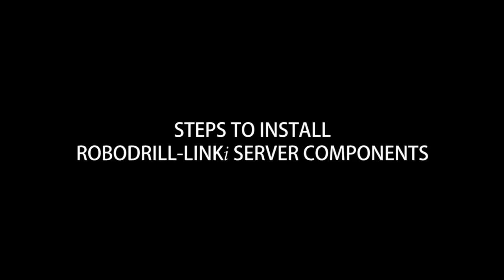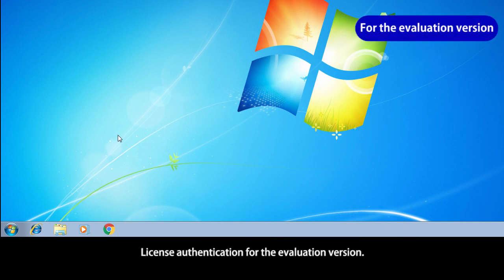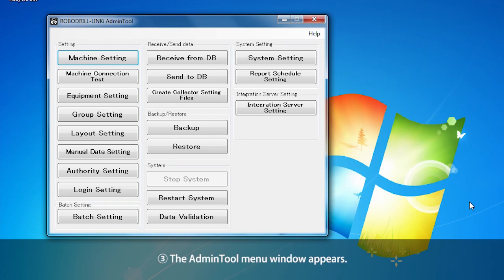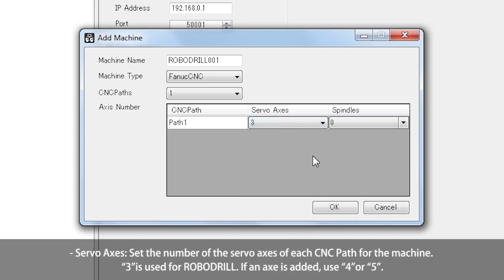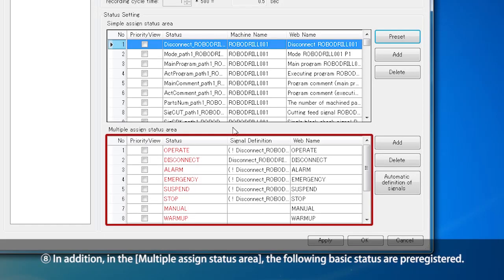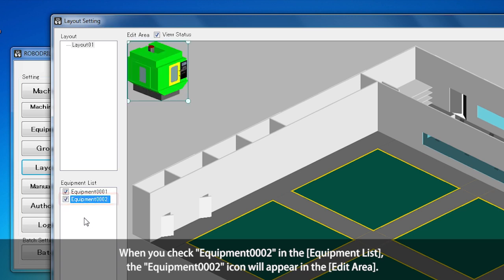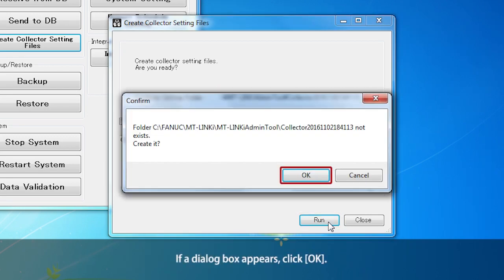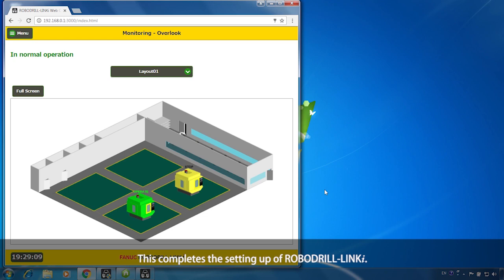♥Smart Factory♥ Fanuc MT LInk i 설치 및 셋팅 영상 [구매한 CD에 담긴 영상임] ♤제거랑 비교 바람.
[스마트 팩토리 소프트웨어 문의 및 판매]  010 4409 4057
충남 천안시 자동차 부품 가공 업체 생기팀 이우철 차장
AnyDesk 원격으로 언제든 접속하여 공부하세요
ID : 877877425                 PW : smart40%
영상이 도움되셨다면 Super thanks  ㅎㅎㅎ
동영상 강좌 후원 [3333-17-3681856 : 카카오 뱅크]    꾸벅!
영상 시청은 PC로 보시면 잘보입니다.
해상도는 고화질로 보셔야 글자가 잘보입니다..